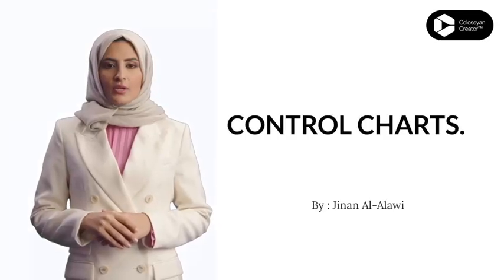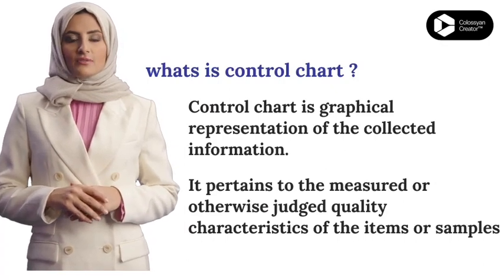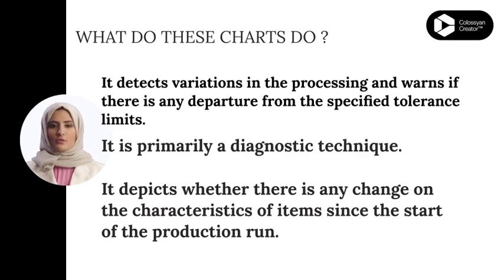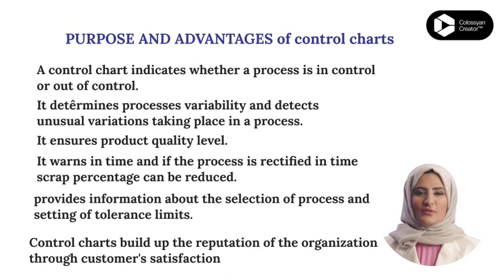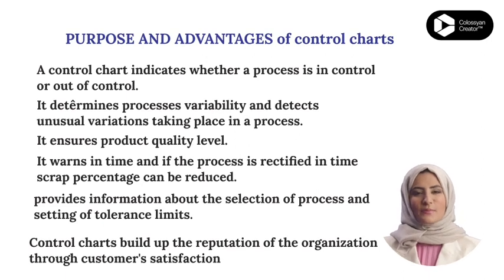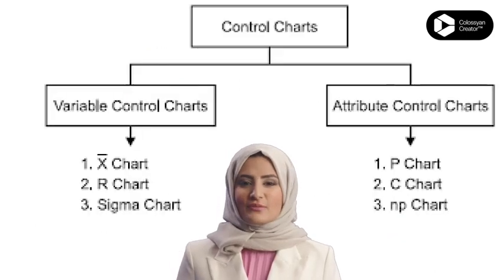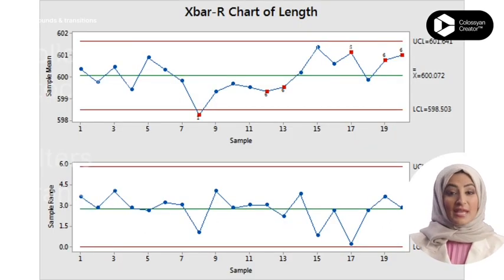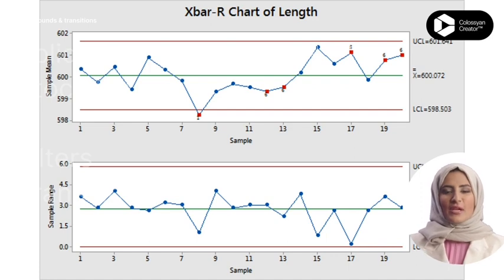Control Charts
The Control Chart Method
In order to indicate when observed variations in quality are
greater than could be left to chance, the control chart
method of analysis and presentation of data is used. The
control chart method for variables is a means of visualizing
the variations that occur in the central tendency and dispersion
of a set of observations. It is a graphical record of the
quality of a particular characteristic. It shows whether or not
the process is in a stable state.